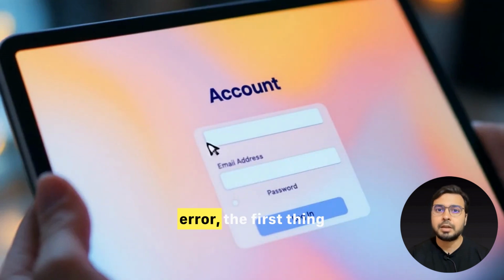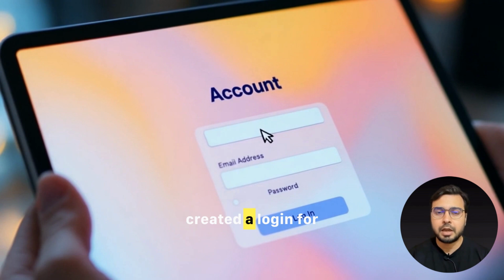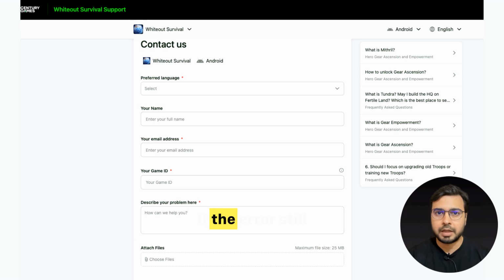How To Fix Whiteout Survival Error Code 1124?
Getting the Whiteout Survival Error Code 1124? In this video we are going to discuss why the error_code comes and what steps you can take to resolve the error.